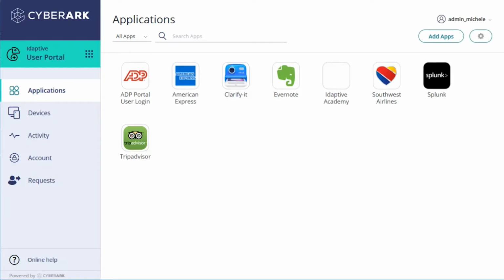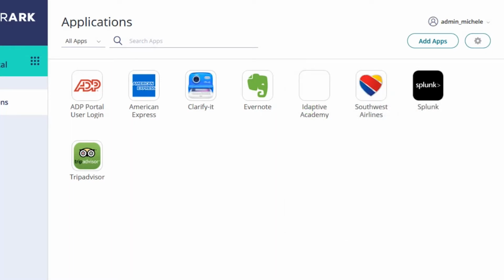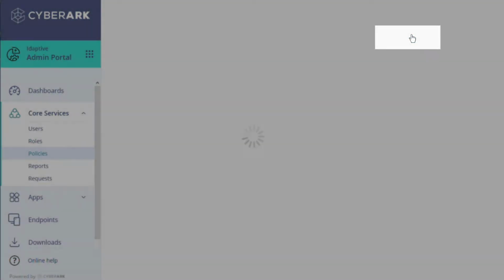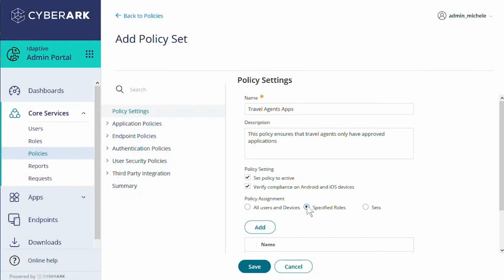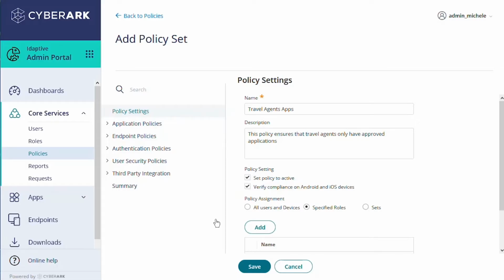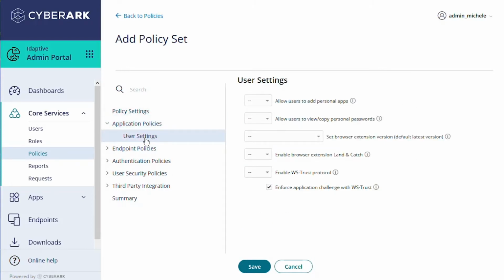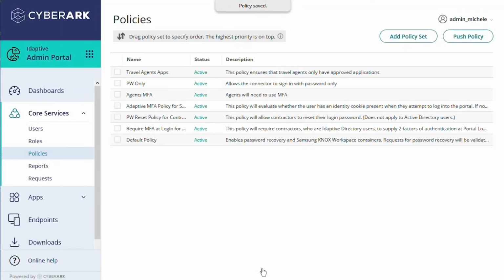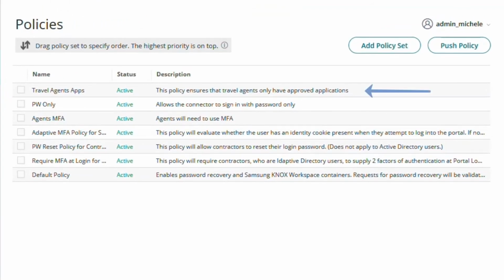How to Create a Policy - CyberArk Identity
​In CyberArk Identity, the default policy allows users to add their own apps to the user portal and view or copy their passwords. In this video, we will create a policy that removes these abilities for a specific role.

Learn more about how you can advance your skills and knowledge to get the most out of your CyberArk solution